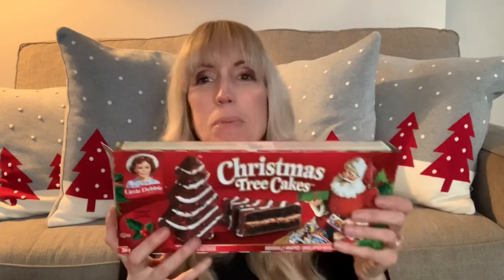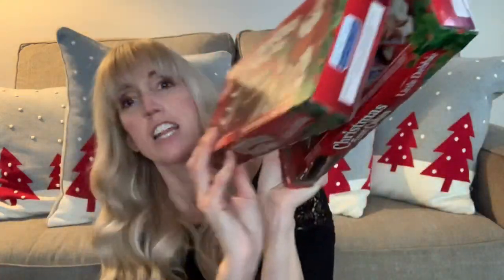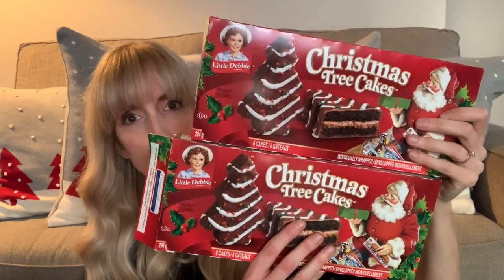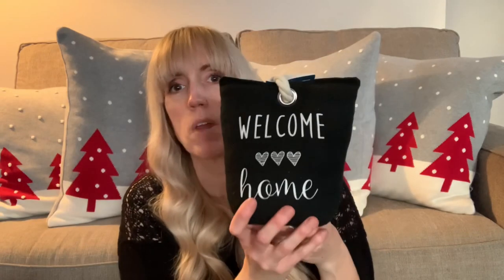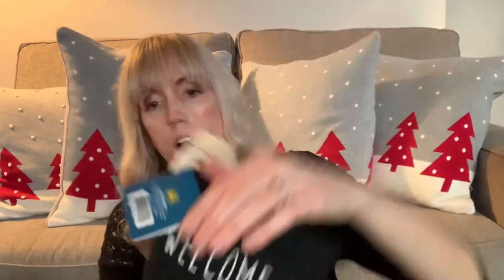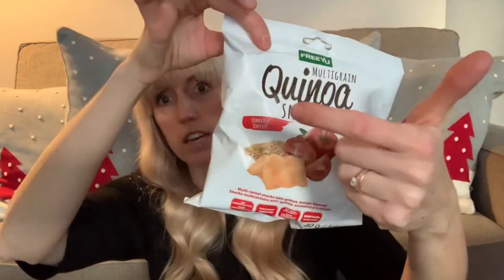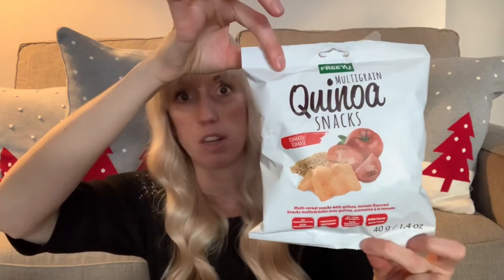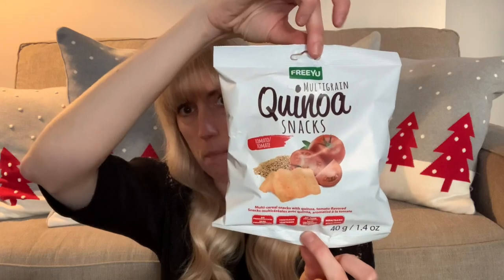🎄MASSIVE COLLECTIVE HAUL! DOLLAR TREE, DOLLARAMA, AND BATH & BODY WORKS HAUL! NEW FINDS!! 😀🎄